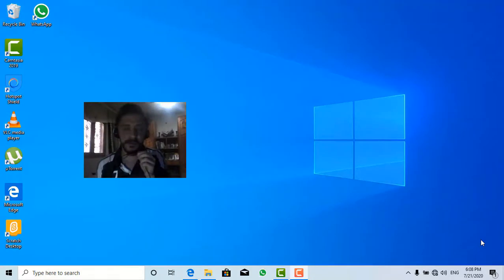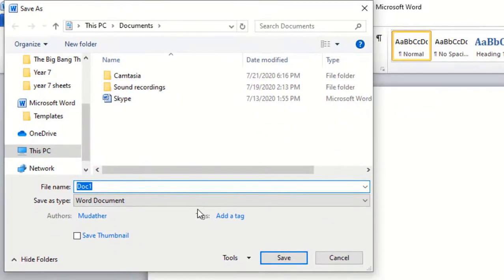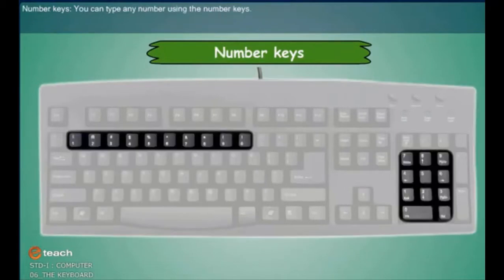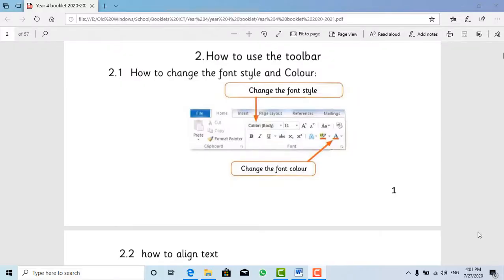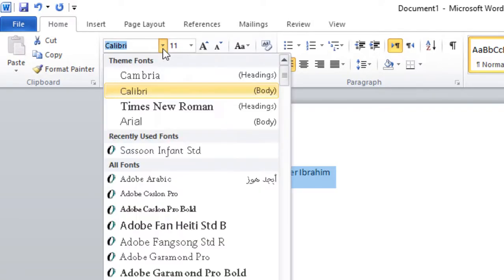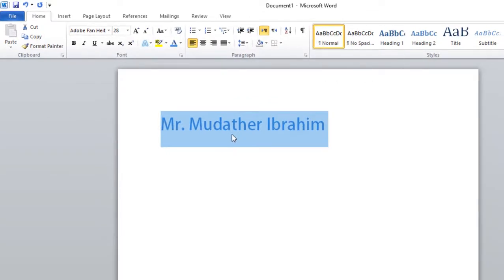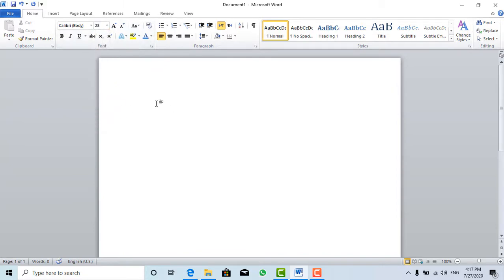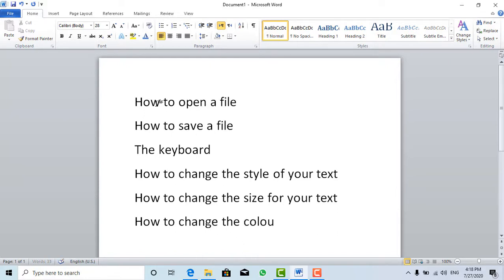lesson 1 year 4 MS word